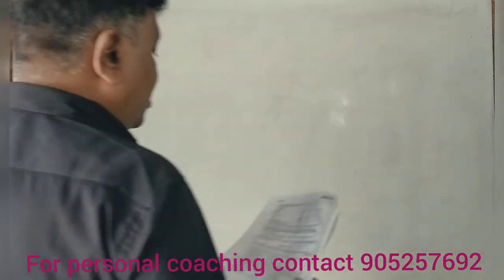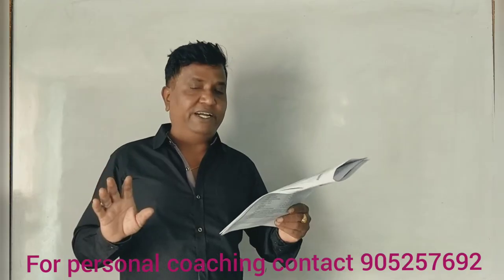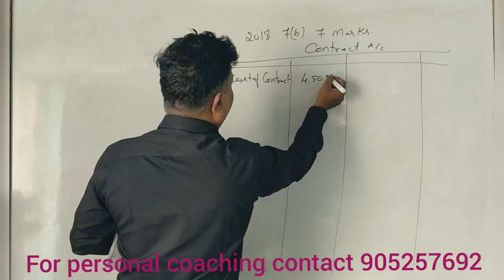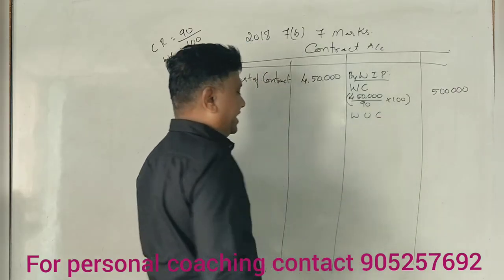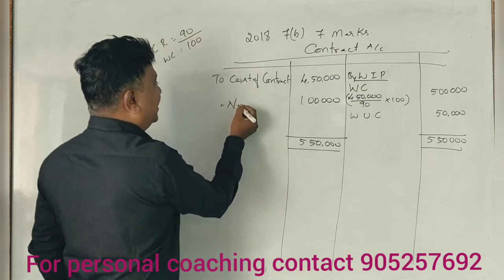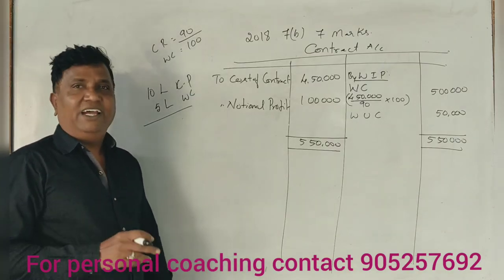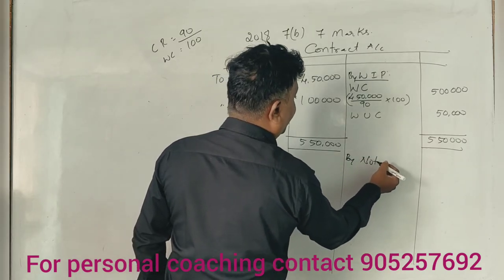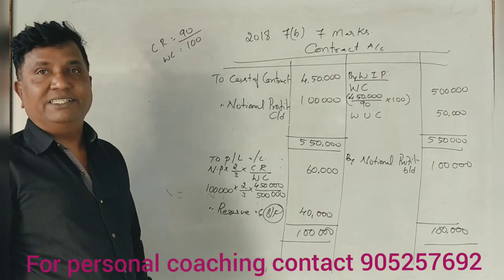Contract Costing in Kannada PART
SAI STUDY CIRCLE- SRINATH SIR